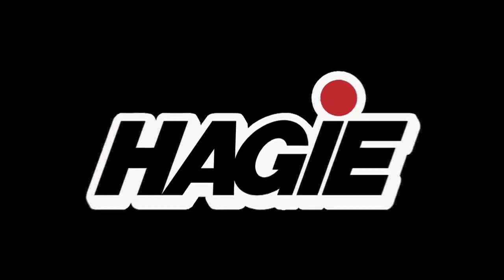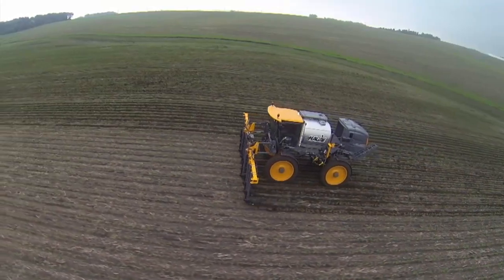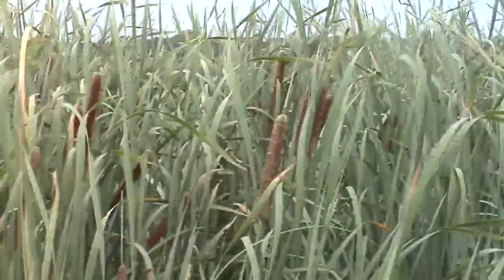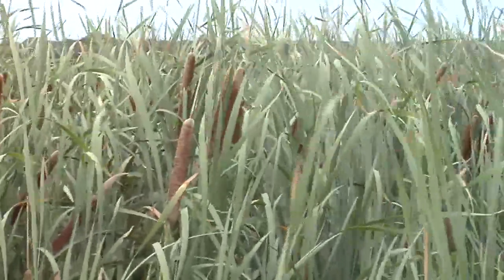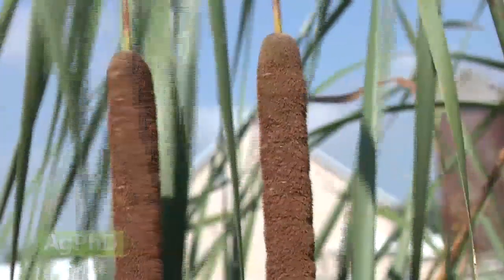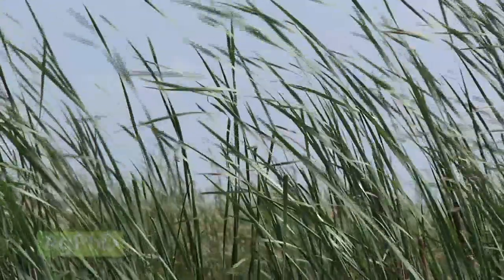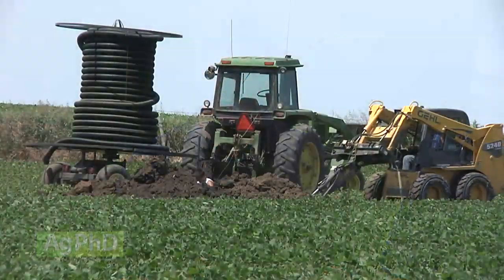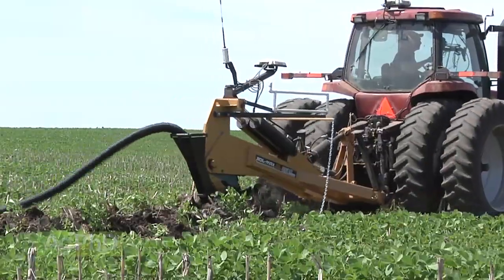Weed of the Week #851 - Cattails (Air Date 7/27/14)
It's our Weed of the Week, Cattails.